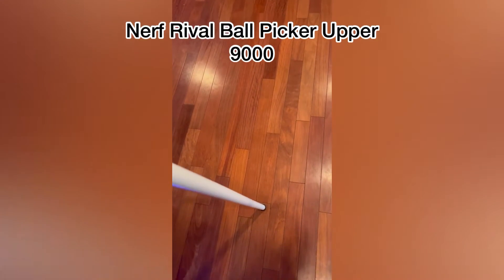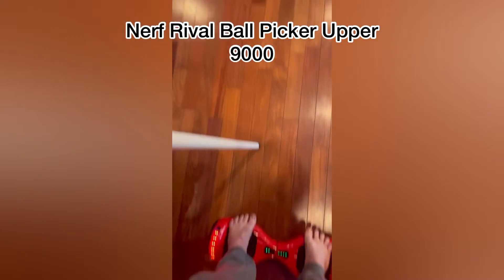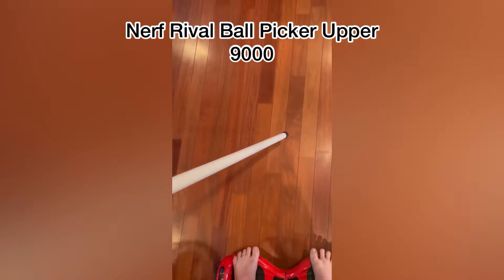Nerf Rival Ball Picker Upper.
This is how I pick up Nerf rival balls with my custom ball picker upper 9000 while on a hover board. ￼nerf